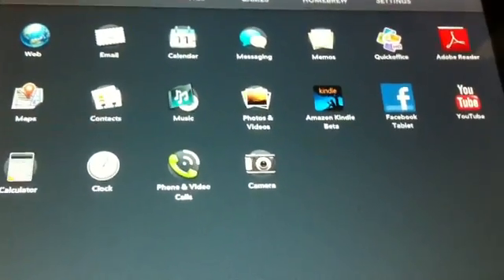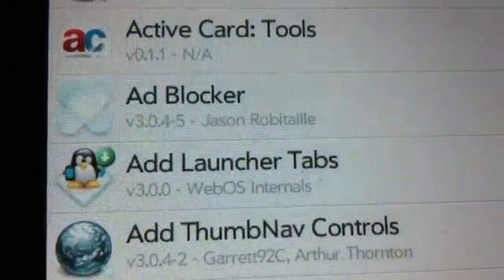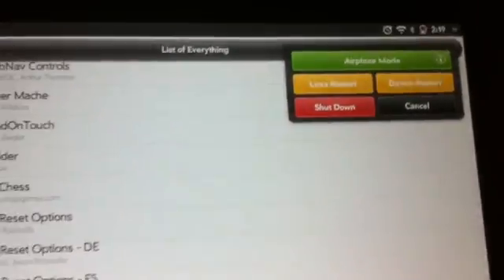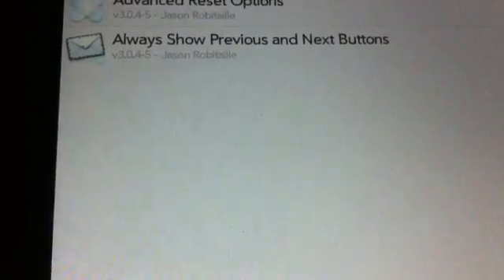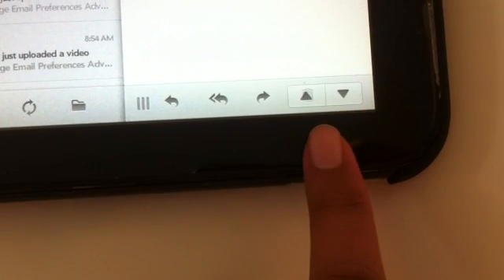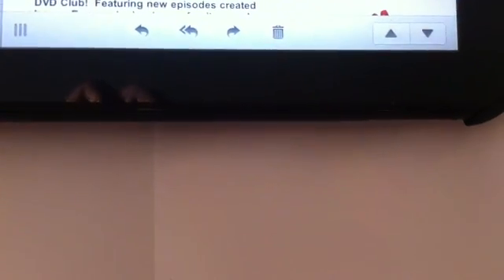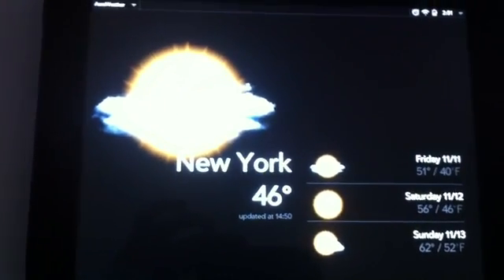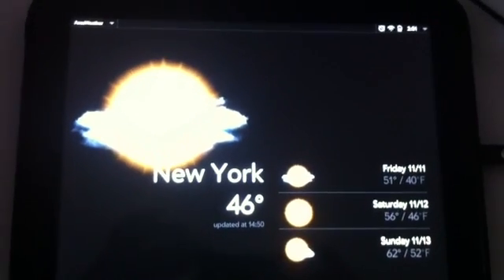My favorite preware apps/ Top preware apps / Homebrew patches for HP touchpad part 2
1. Add launcher Tabs
2. Advance reset options
3. Always show previous and next buttons
4. Autostart Exhibition

Best hacks for HP touchpad through preware. Thanks to all the hackers and developers!! This video was shot using Iphone 4 and Imovie. This is unscripted video so please ignore all the errors in demonstration.